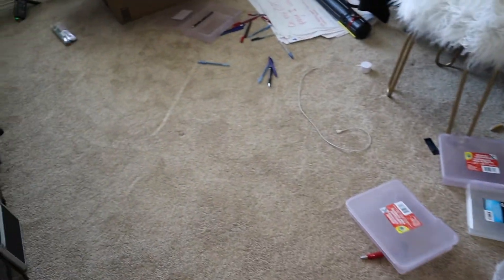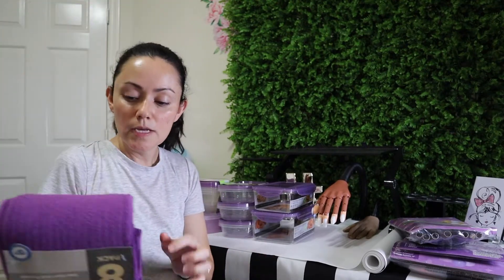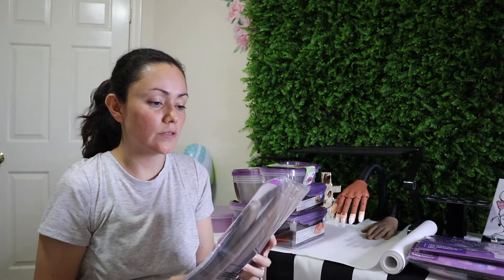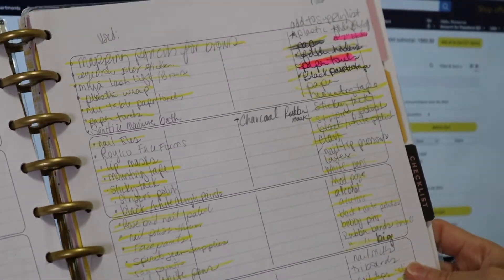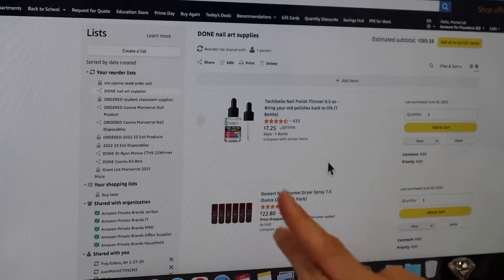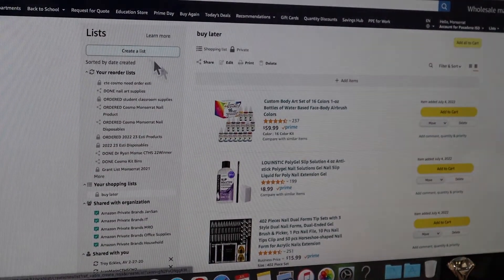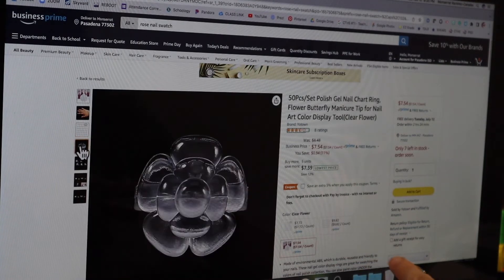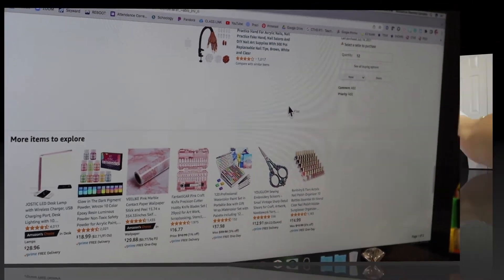Day 4 Amazon Ordering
The storefront is open but I am still adding the items as fast as I can.